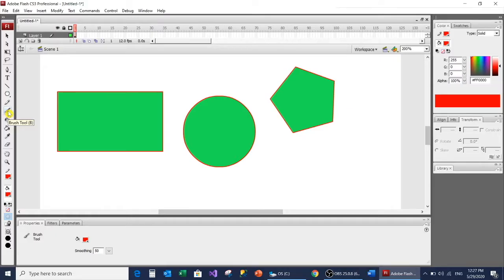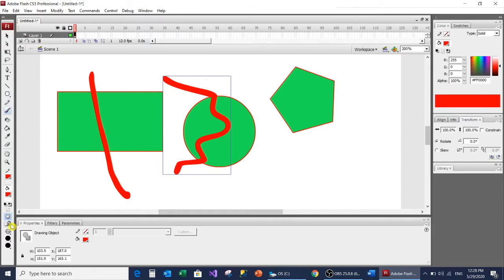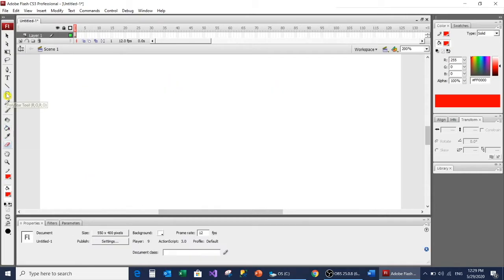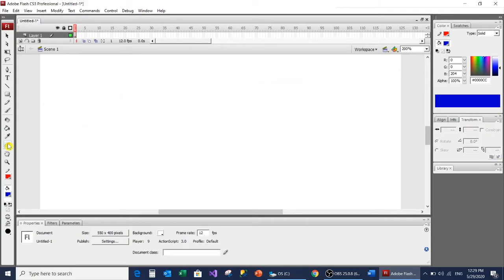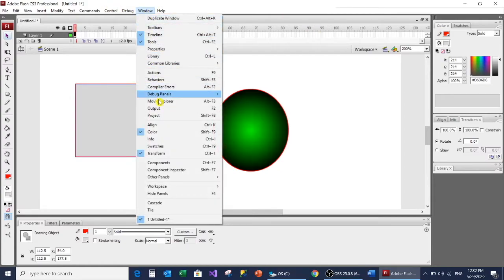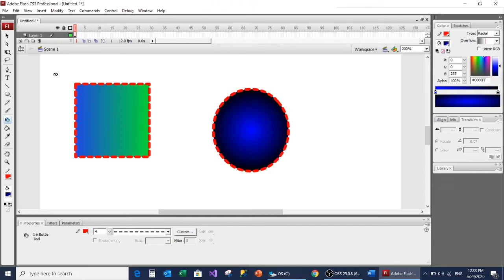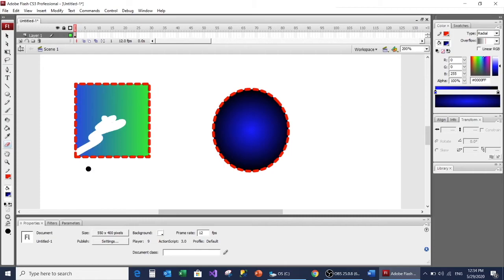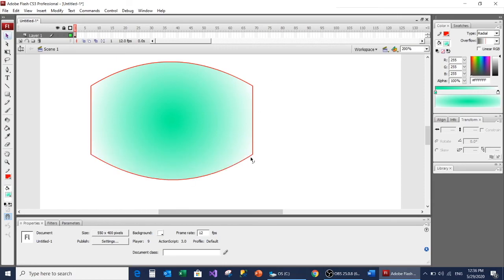Adobe Flash Tutorials - Lesson 5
How to work with Brush Tool in Adobe Flash?
How to work with PaintBucket Tool in Adobe Flash?
How to work with InkBottle Tool in Adobe Flash?
How to work with Eraser Tool in Adobe Flash?